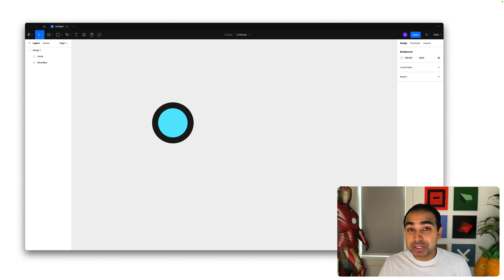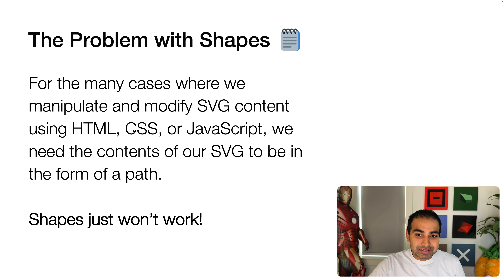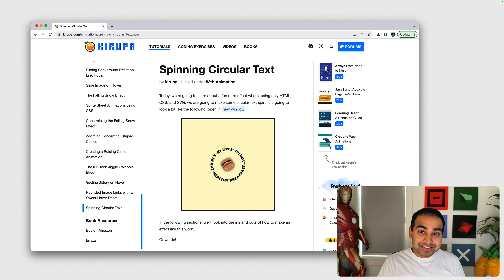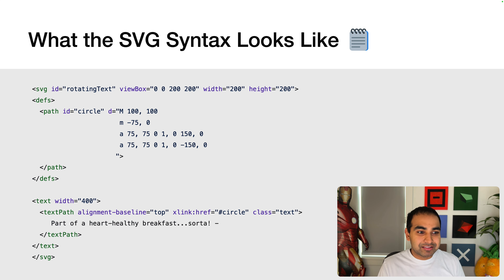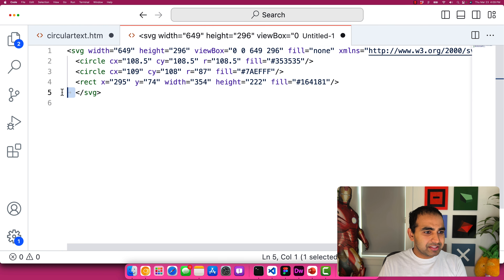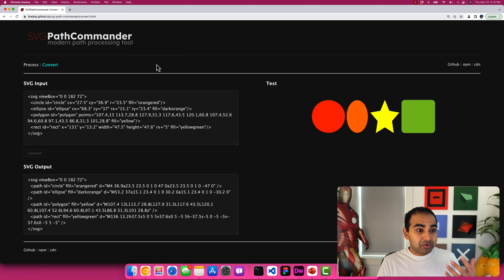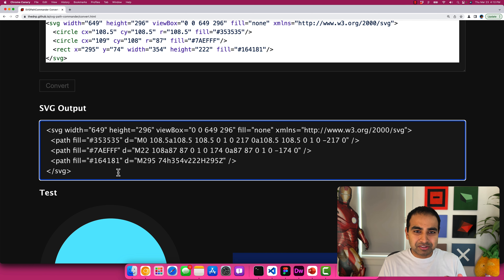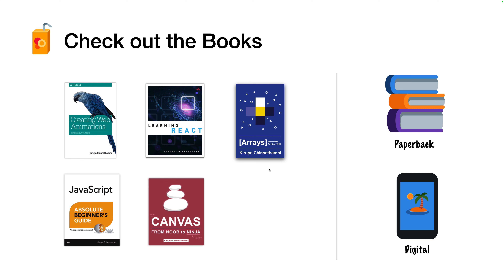SVG: Converting Shape to Path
Learn two approaches for turning your SVG shapes into paths that you can then use as part of your HTML and CSS creations!